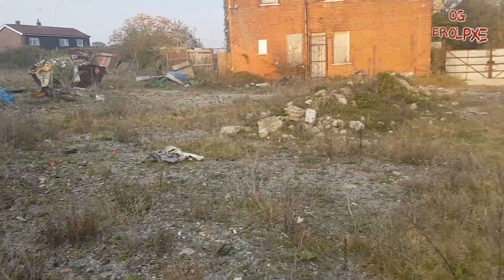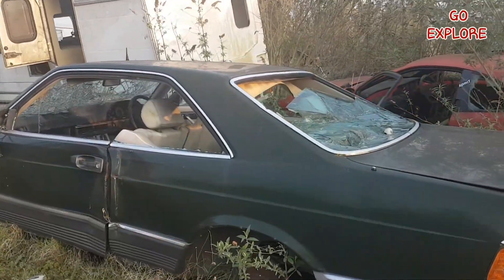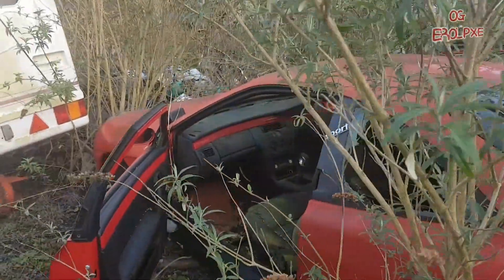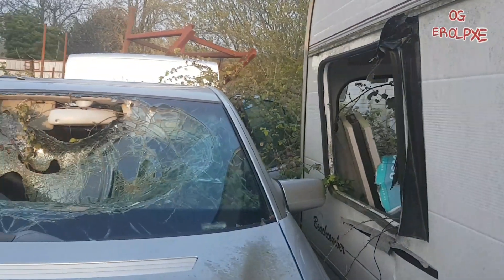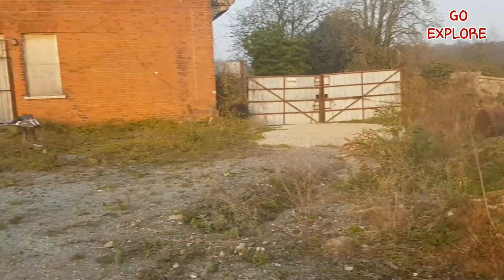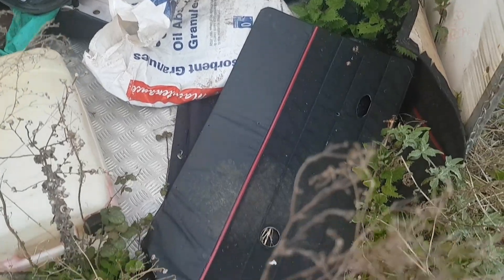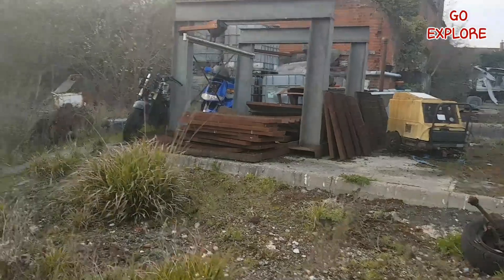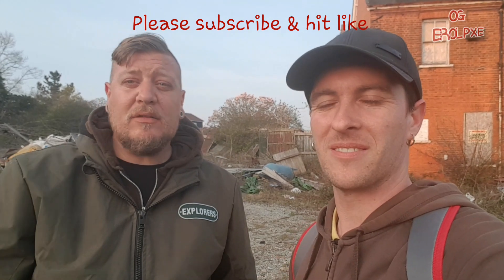Disused ex scrap yard